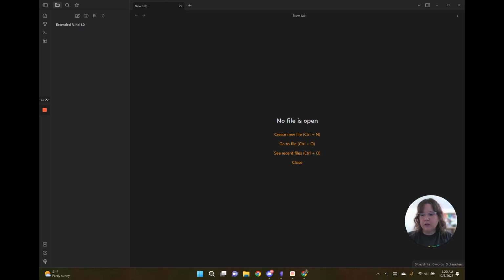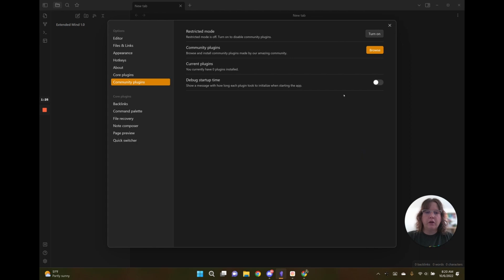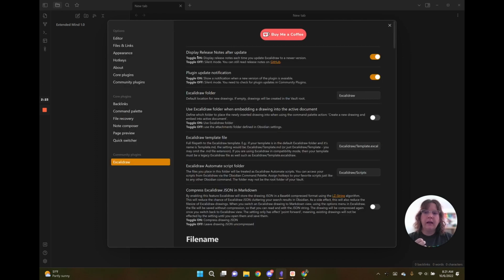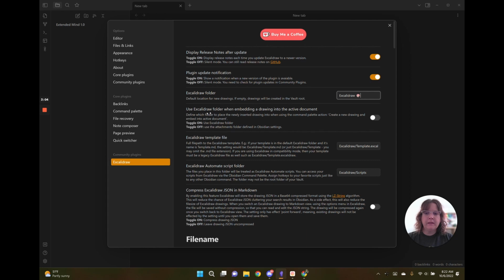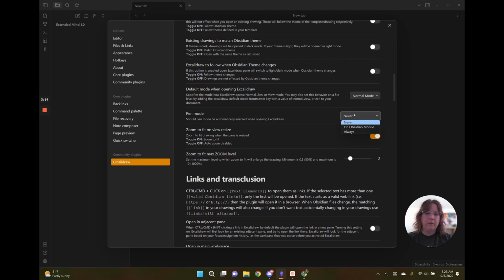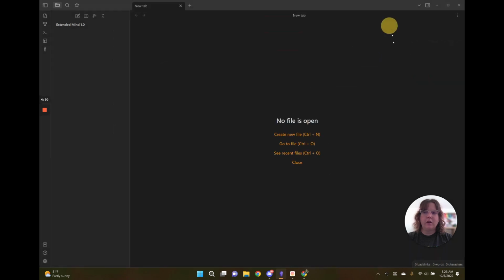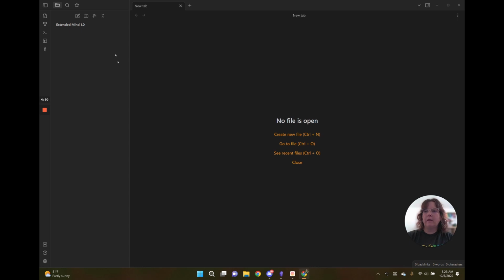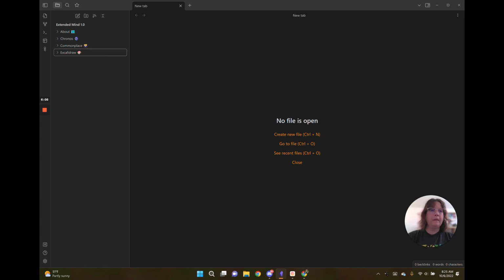Vault Rebuild Series - The First Plugin and the Folder Structure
Jump to:
1:17 - Installing Excalidraw
1:38 - Activate Community Plugins
2:30 - Enabling Excalidraw
3:04 - Set Excalidraw Options
3:20 - Naming Excalidraw Folder in Options
5:10 - Creating the Folder Structure

Accompanying article to this video (includes step by step walk throughs of everything in this video)

📰 Want to make sure you never miss a story from me? It releases for free every Monday morning

💻 Do you want personalized coaching in setting up your vault and/or using technology to make your life more productive? Set up a free, one on one coaching session with me to see if individualized coaching might be right for you.